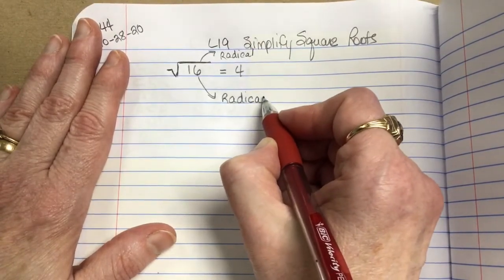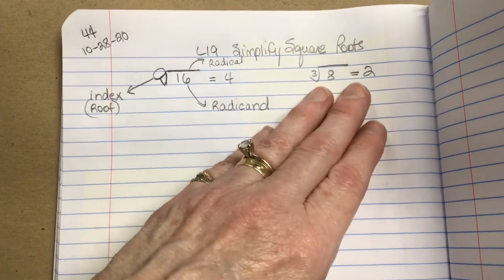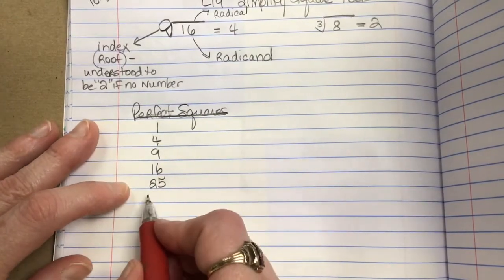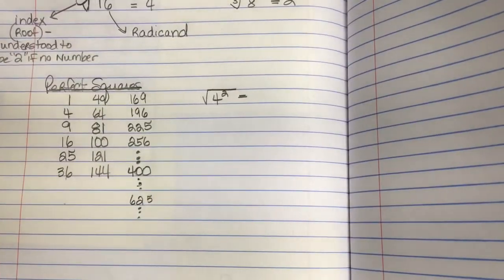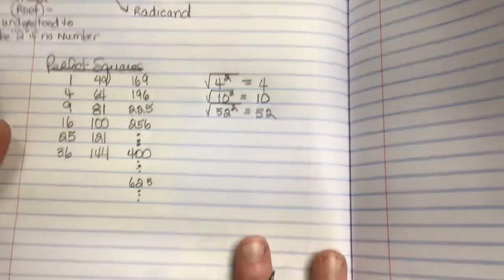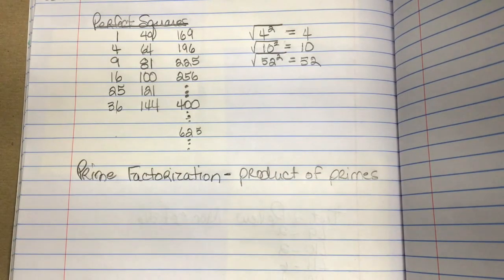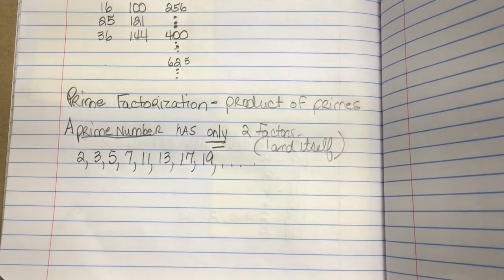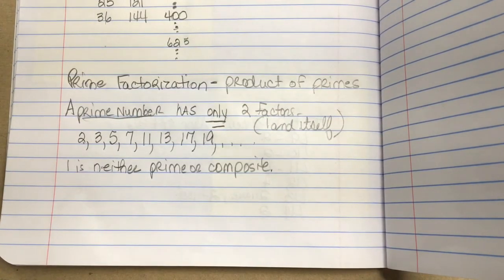Simplify sq roots part 1